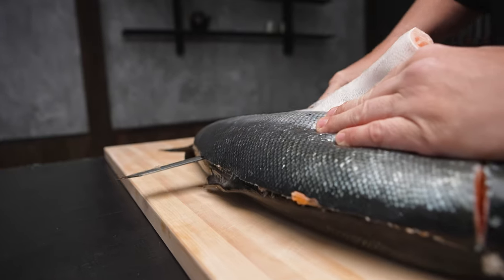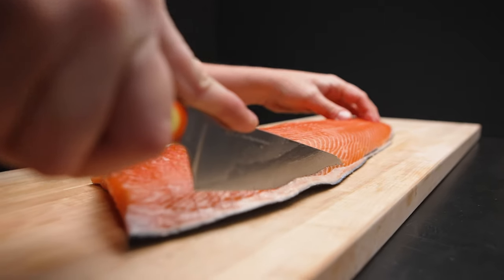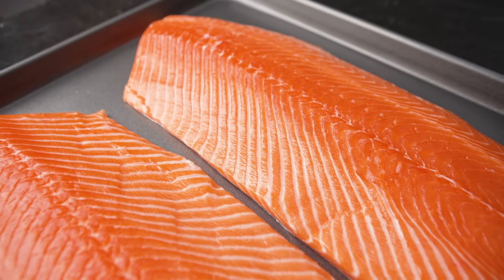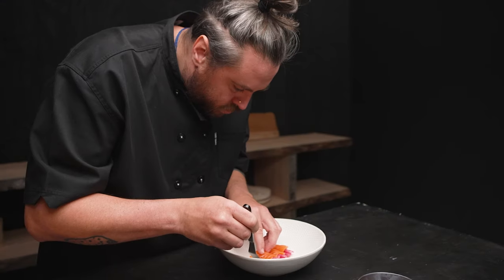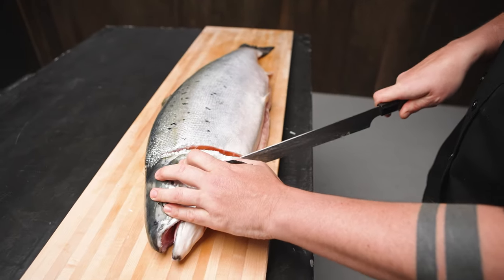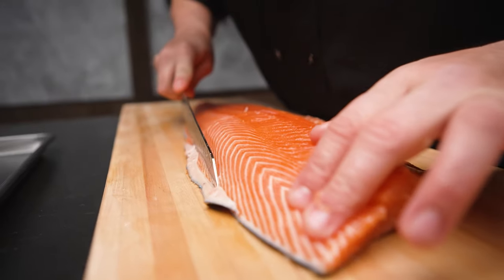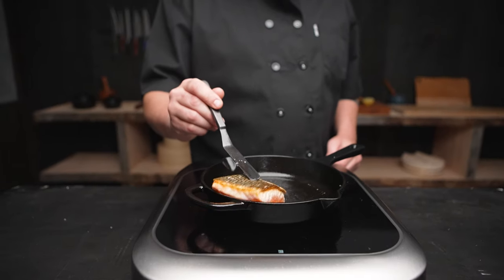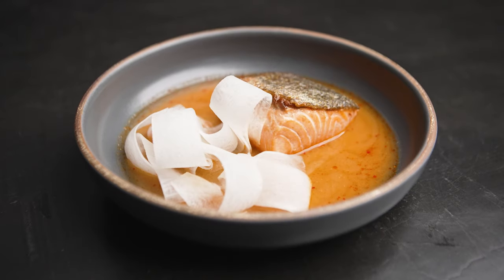Showcasing Connemara Irish Salmon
Chef @Ryley.Eckersley fillets a Connemara Irish organic salmon before showcasing the quality of the fish in two simple preparations. This salmon is raised in low density pens, are fed high quality feed, resulting in exceptional texture, brightness, and flavor.

Dish 1: Salmon Belly / Watermelon Radish / Togarashi / Ponzu

Dish 2: Pan Seared Salmon / Panang Curry / Daikon Radish Ribbons